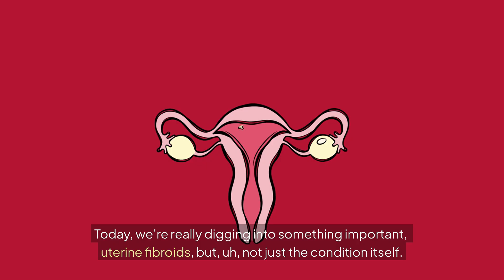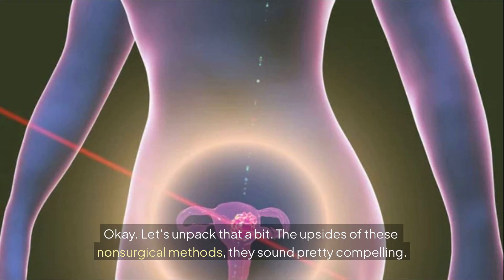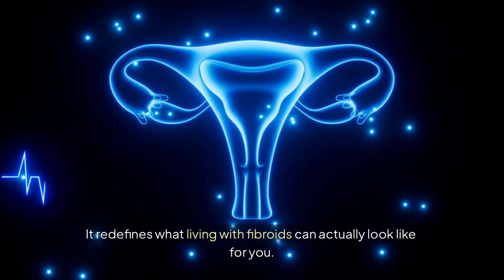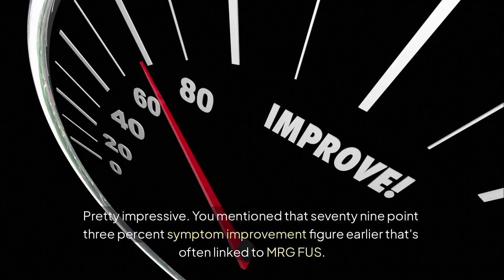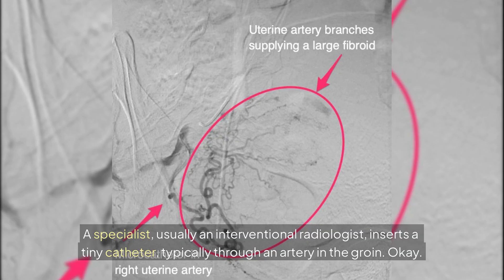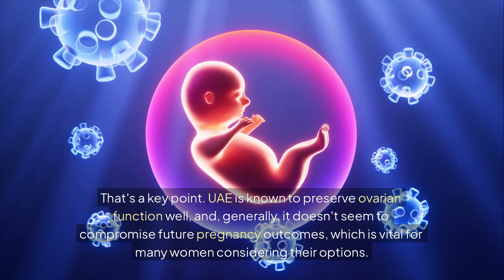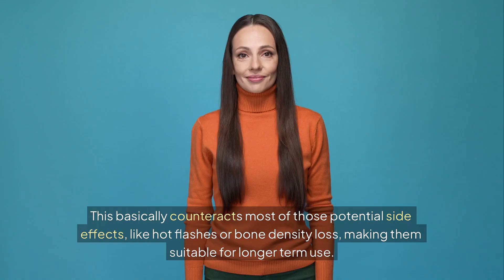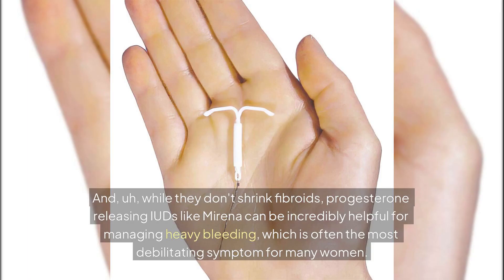Uterus Fibroids? CURE Without Surgery !!!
✨ Say goodbye to painful surgeries! ✨
In this video, we dive deep into the most modern and effective non-surgical treatments for uterine fibroids 💖. From cutting-edge minimally invasive procedures 🔬 to advanced medical therapies 💊, discover how women today can reclaim their health, energy, and confidence — without going under the knife! 🌸

🌟 What you’ll learn:
✅ Latest breakthroughs in fibroid treatment
✅ Non-surgical solutions that actually work
✅ Benefits, recovery, and long-term outcomes
✅ How these treatments are transforming women’s lives 💃

💡 Whether you’re looking for safe alternatives to surgery or just want to stay informed, this video brings you the hope, relief, and empowerment every woman deserves! 💕